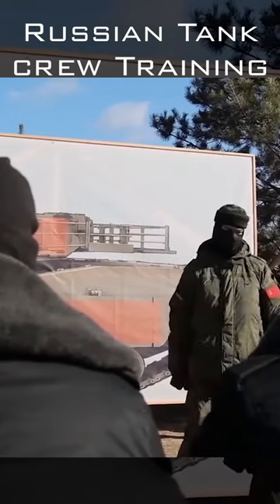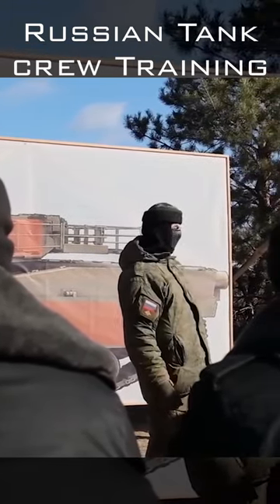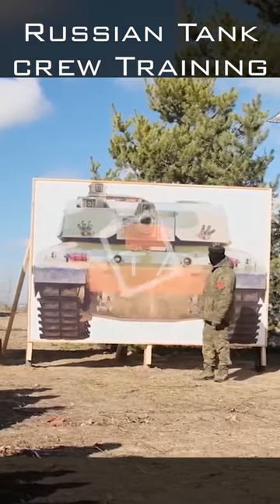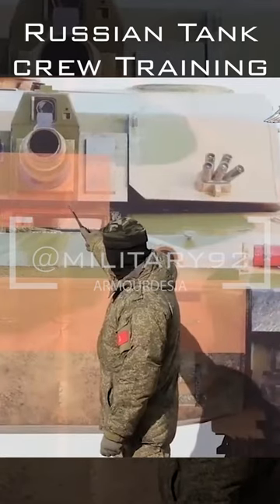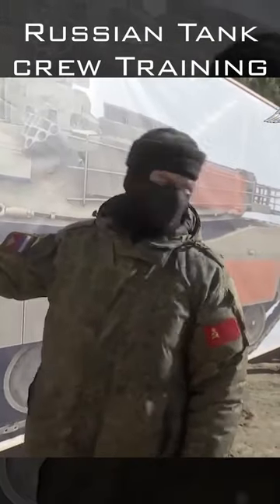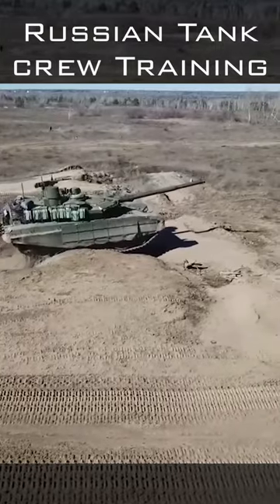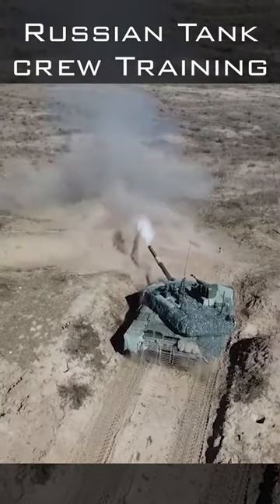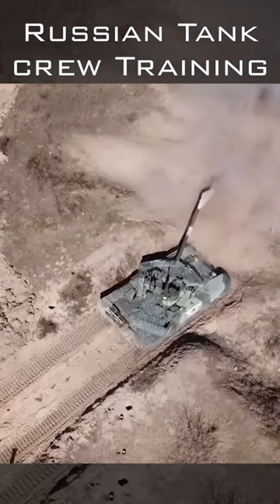Russian Tank crew Training against modern NATO armor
Russian T-90 Tank crew Training against modern NATO armor